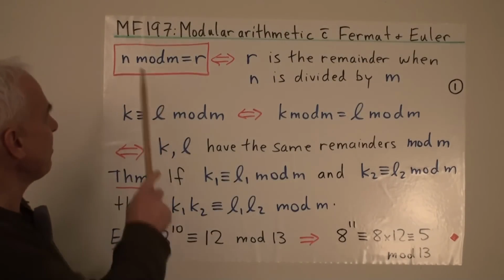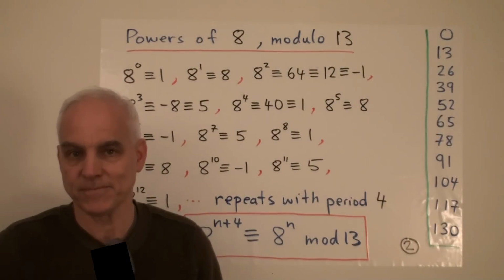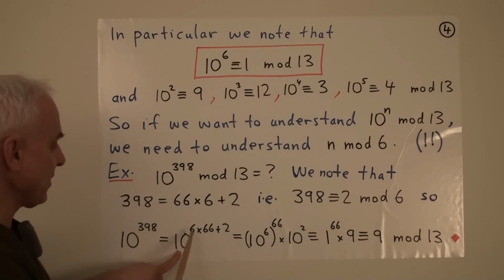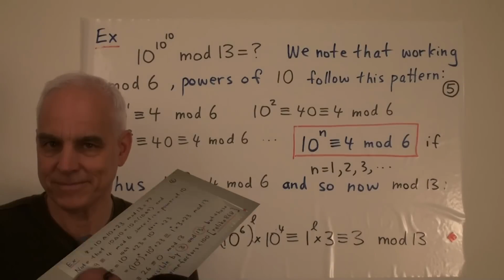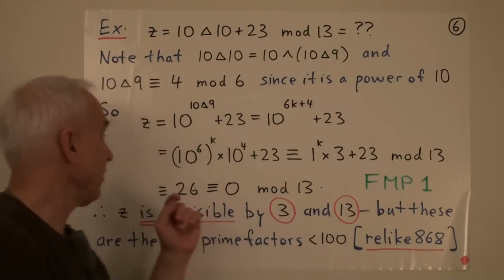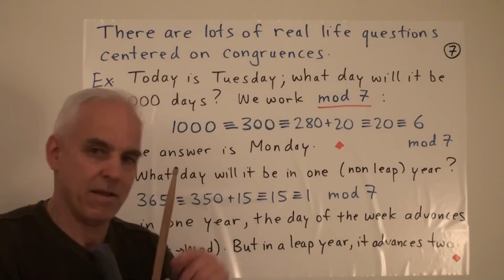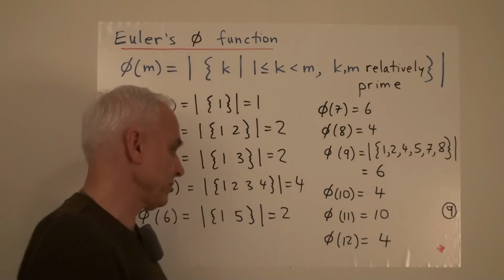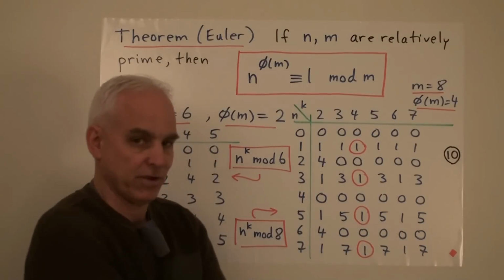Modular arithmetic with Fermat and Euler | Data Structures in Mathematics Math Foundations 197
There are two important theorems that make the job of understanding powers in modular arithmetic much simpler. These go back to Fermat and Euler. We apply these to the nice problem of deciding z mod 13. Fermat's result helps us understand powers to a prime modulus. Euler's result relies on understanding the interesting Euler phi function, and is a generalization of Fermat's. As usual we like to illustrate theorems with explicit examples.